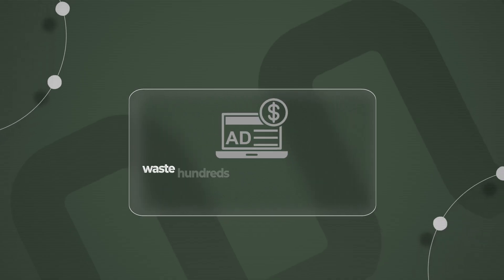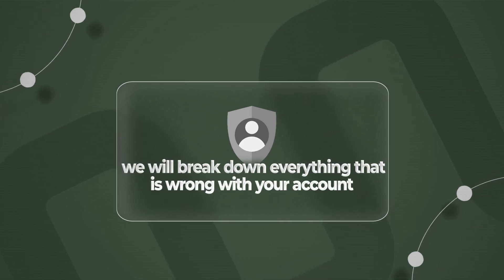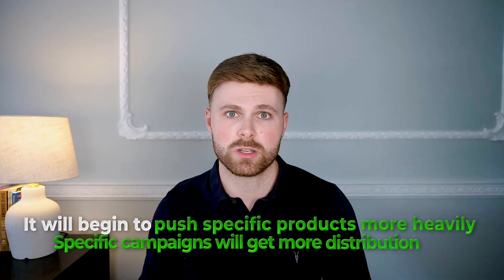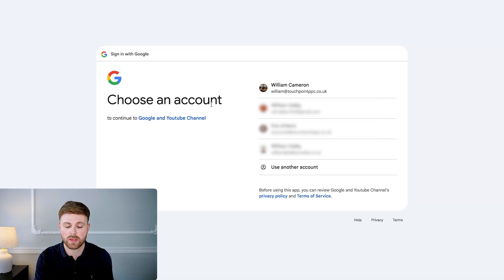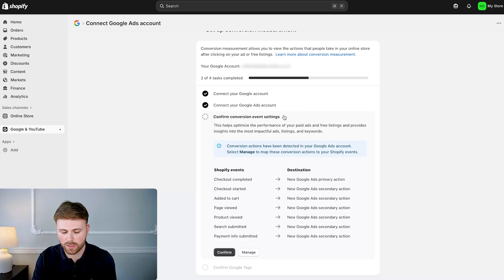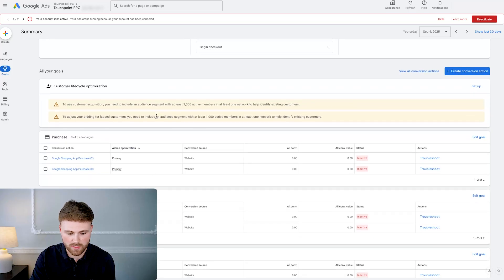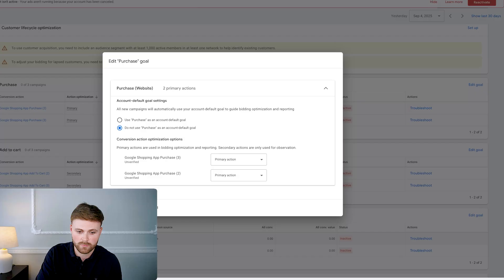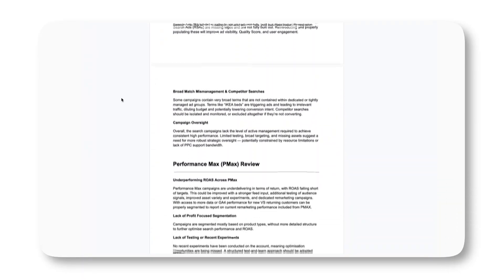How To Setup Google Ads Conversion Tracking Shopify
If you’re running Shopify without Google Ads conversion tracking, you’re making decisions on inaccurate data. In this tutorial, I’ll show you step by step how to set up Google Ads conversion tracking on Shopify with zero coding required.

I’ve personally seen eCommerce brands waste hundreds of thousands in ad spend just because they weren’t tracking sales correctly. When your tracking’s off, your data lies to you and optimising your campaigns becomes impossible.

🧠 What You’ll Learn in This Video:
► Why conversion tracking is the #1 factor in scaling Google Ads profitably
► How to set up the official Google & YouTube app inside Shopify
► The fastest no code way to link Shopify with your Google Ads account
► How to confirm purchases, add-to-carts, and checkouts are tracking correctly

We’re on a mission to hit our first 100 subscribers — thanks for being part of it!